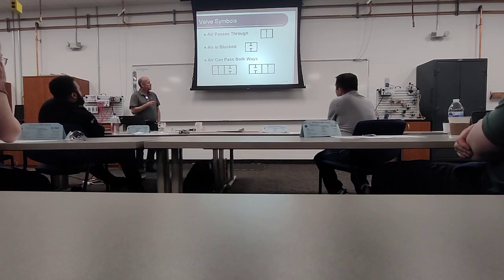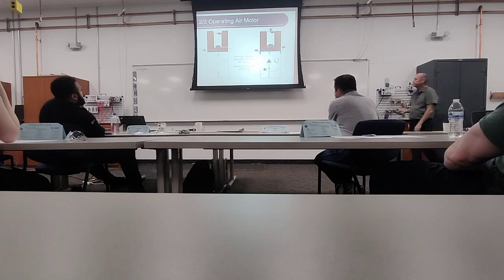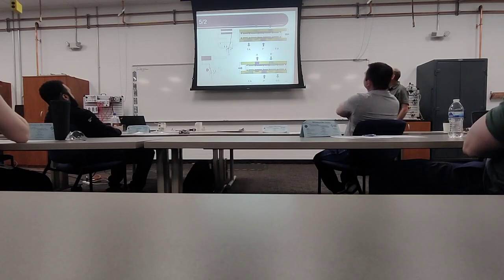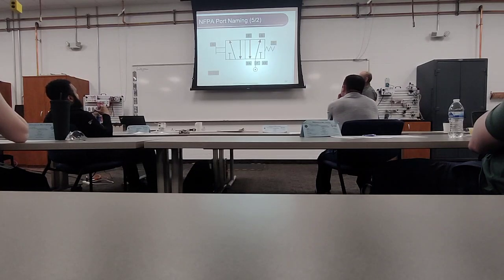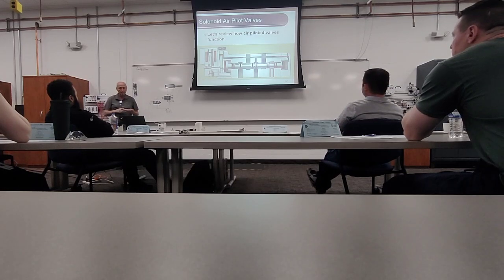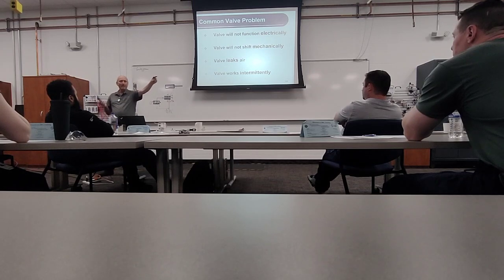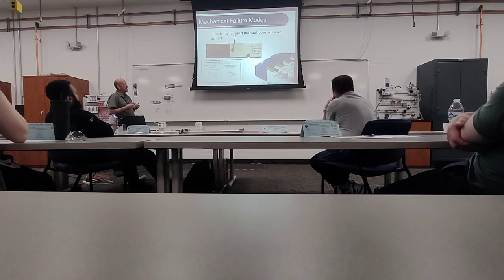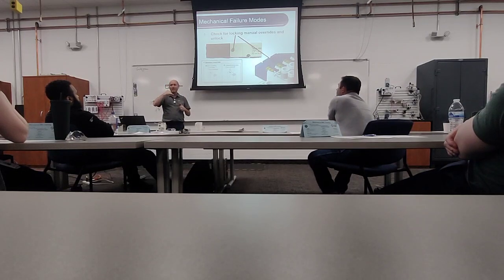SMCUSA TRAINING 210_1: ELECTRO-PNEUMATIC